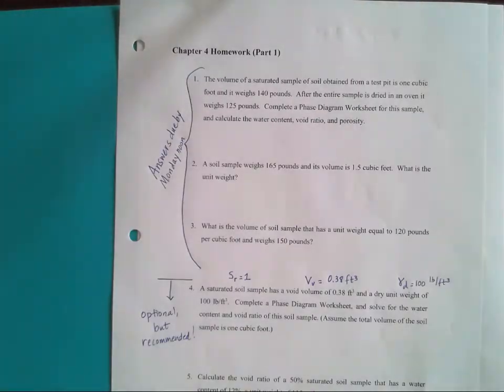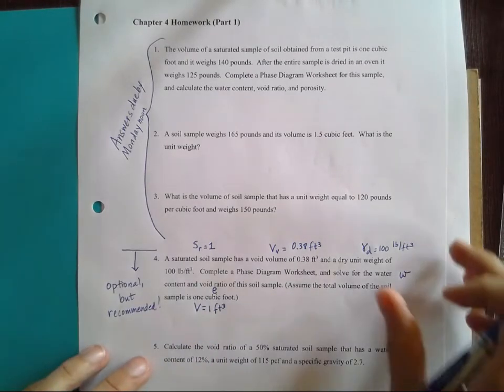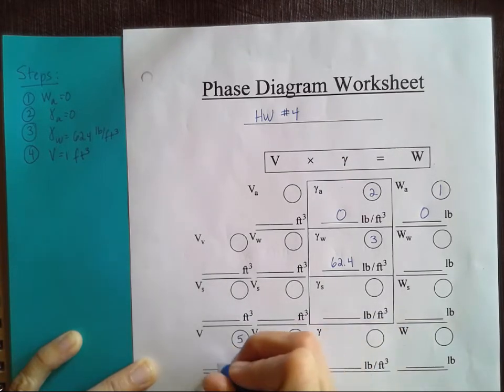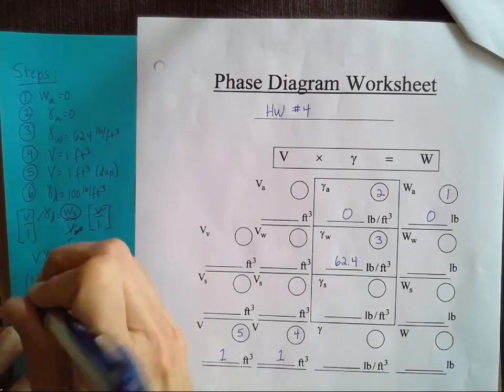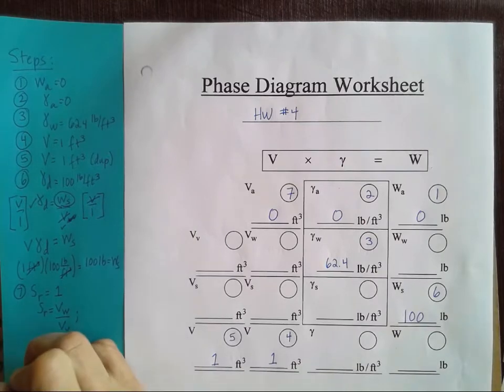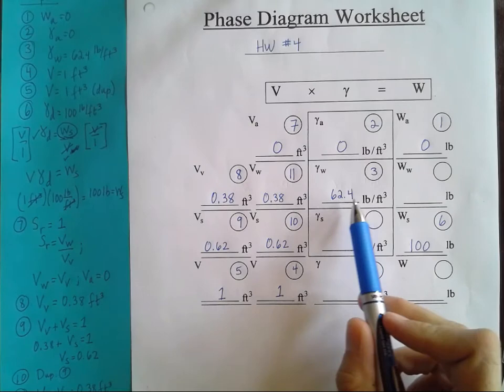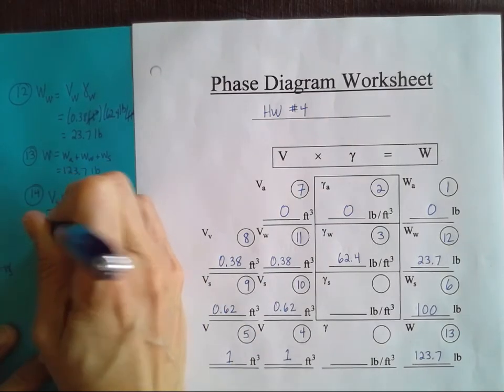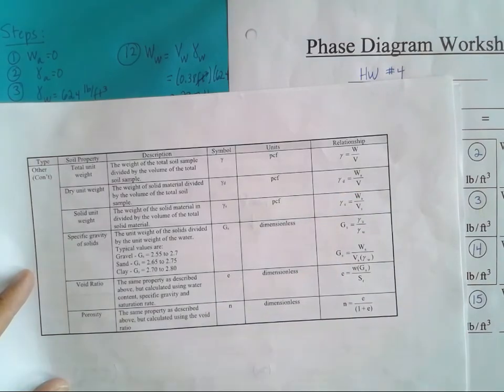Water Content and Void Ratio of a Saturated Soil Sample (Geotech HW 4.4)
This video presents the solution to homework problem 4 from chapter 4 of the Fundamental Engineering Principles (FEP) course Geotechnical Engineering, offered by the Institute for Transportation Research and Education (ITRE) at North Carolina State University.